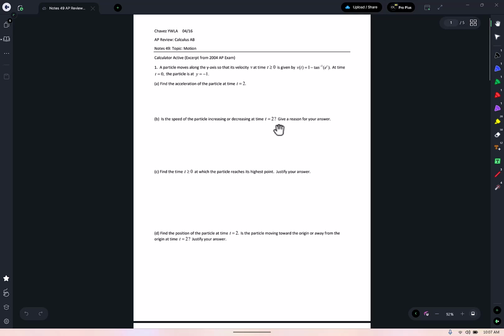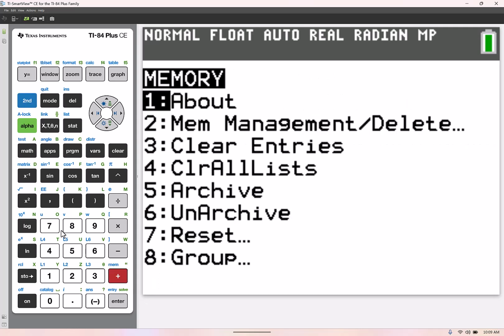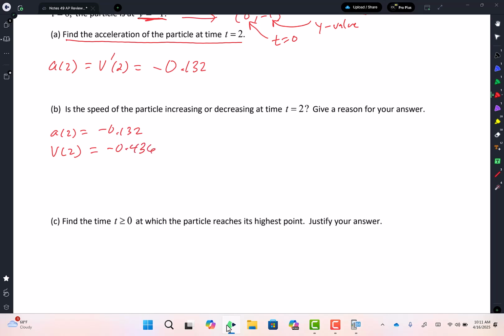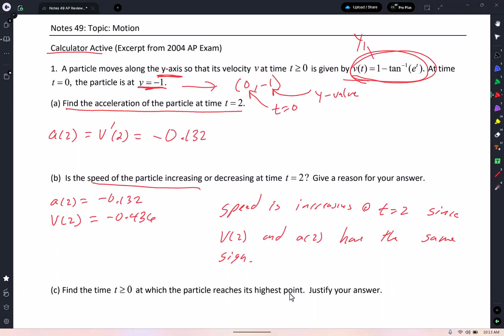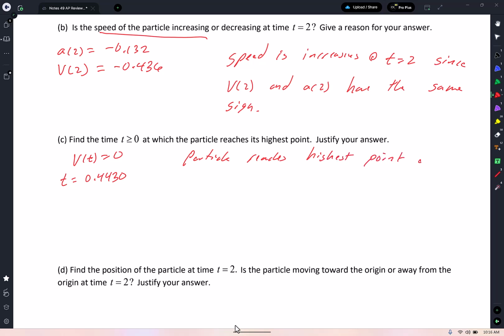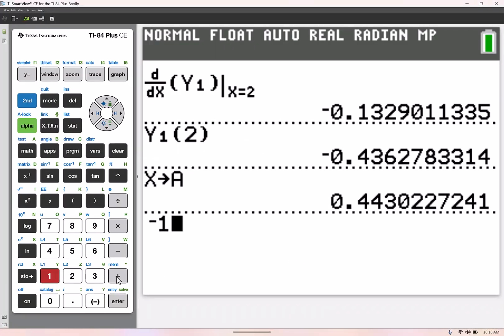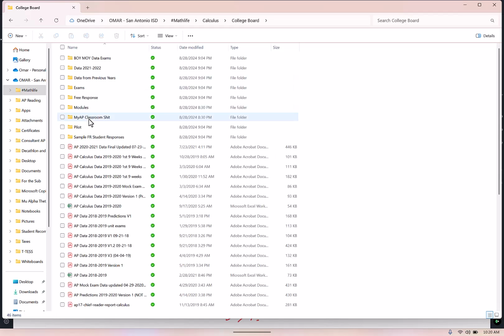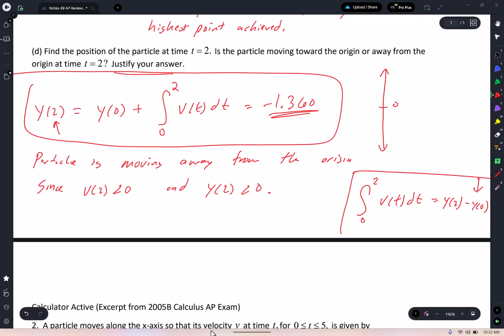Notes 49 Topic Overview Motion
Here is an FRQ on Particle Motion. Let me know if we have any questions with this specific problem. Thank you.